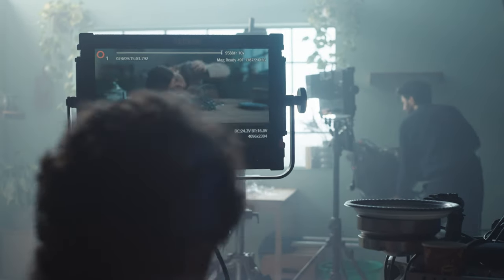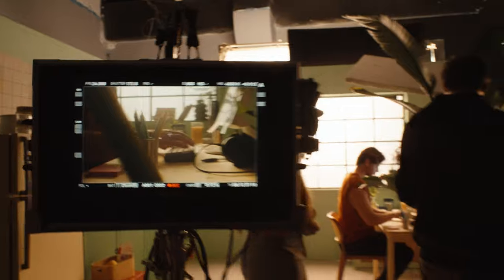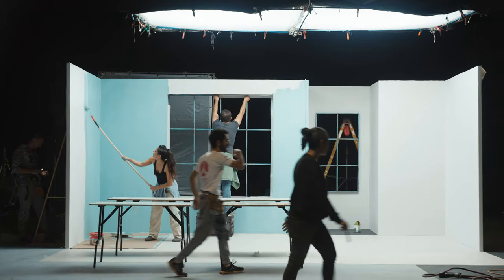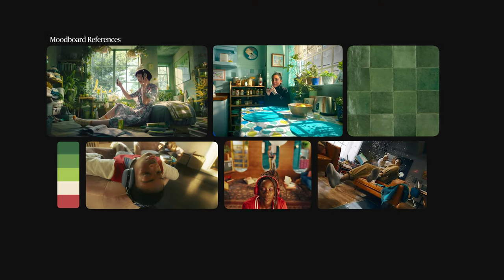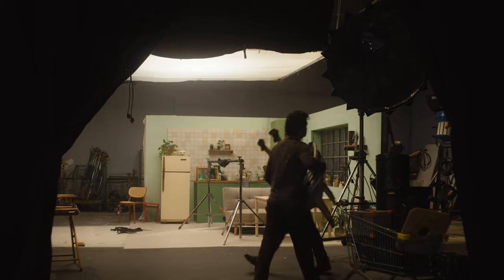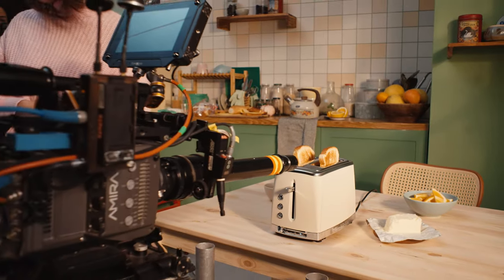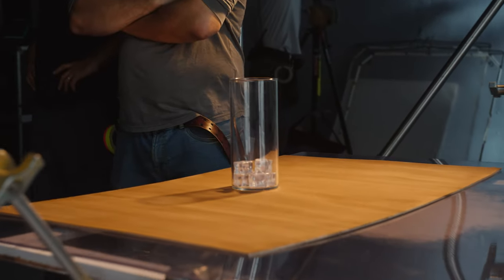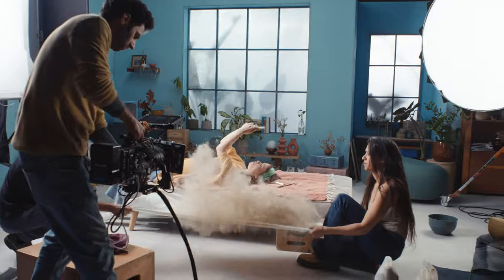All about the art of set design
This is one of the most overlooked aspects of filmmaking - set design!

A high-quality and carefully planned set design can build your characters’ worlds and immerse your audience in the fantasy you’ve envisioned.

So, what makes a successful set design? How do you get started with set design? Get insights from Artlist’s professional creative director and learn how to level up your set design skills:

0:00 Intro
0:26 What is Set Design?
0:56 Our set breakdown
1:56 2 Sets, 1 Location
2:48 A space that feels lived-in
3:21 Test your props
3:56 Customized props
4:38 Add more elements